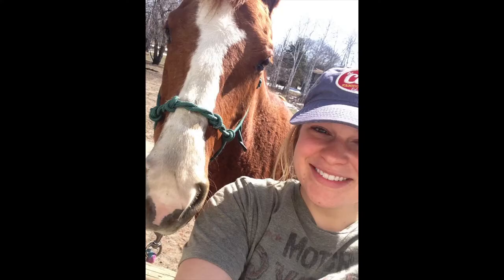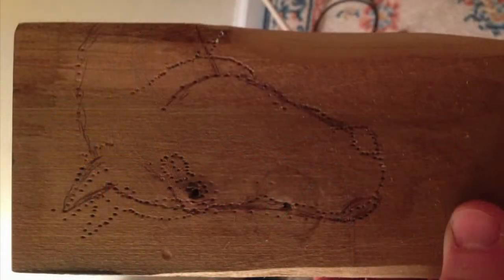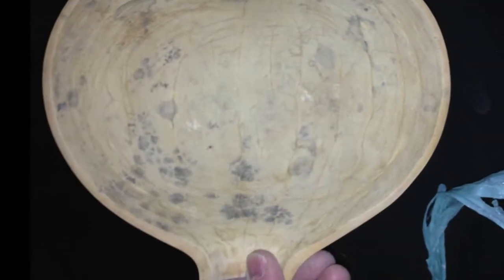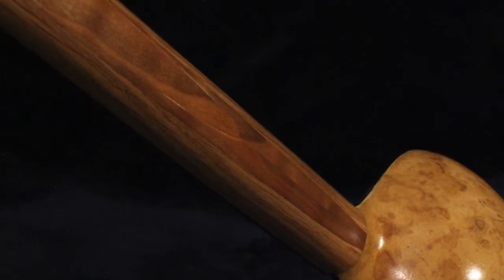Greg Cooney plays "Magic Ukulele Waltz" by Roy Smeck on a Bedpost & Gourd Ukulele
Greg Cooney's plays "Magic Ukulele Waltz" by Roy Smeck
This is his first attempt at making a hand made gourd ukulele from 95% reclaimed materials.

Materials:
Body:  Bird house gourd grown in 2016
Top: Cherry drawer sides.
Neck: Reclaimed Maple and Oak from bet posts.
Headstock: Reclaimed Maple with Cherry and Rosewood
Fretboard: Reclaimed Rosewood from smashed guitar found in school dumpster.
Tuners: Grover
Bridge: Brooklyn